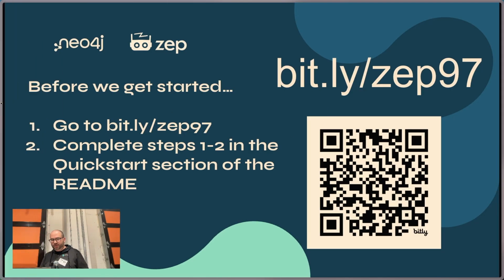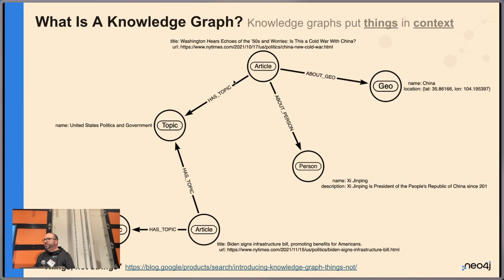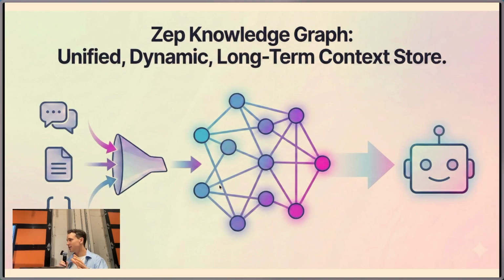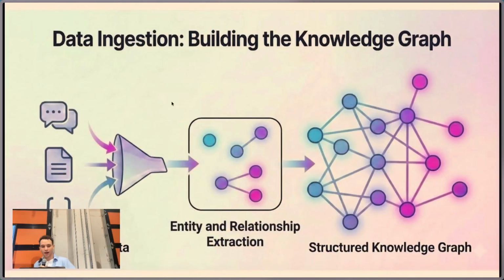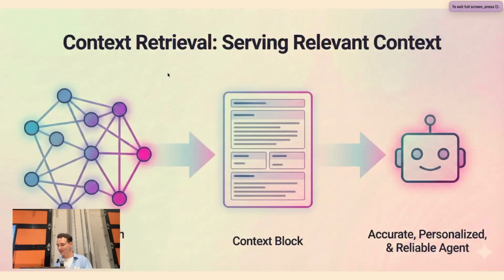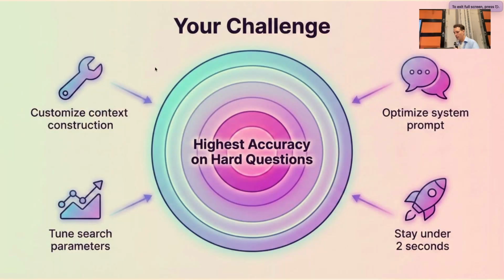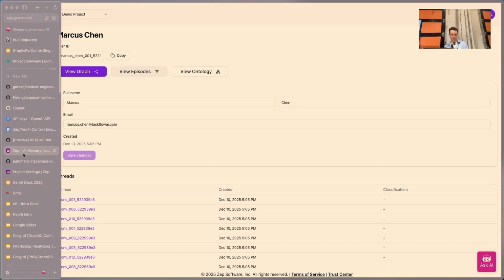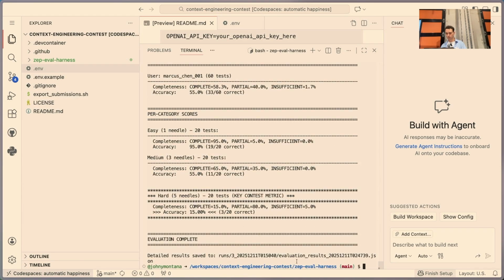Zep/Neo4J Workshop: Context Engineering with Graphs + Contest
Zep is a context engineering platform, and Neo4j is the graph database which powers Zep.

In this video, we provide a high-level overview of both Zep and Neo4j and lead participants through a Context Engineering Contest.